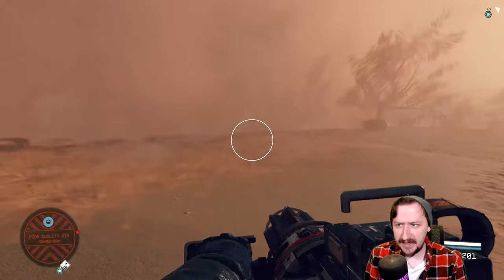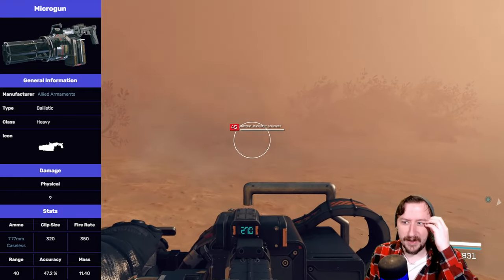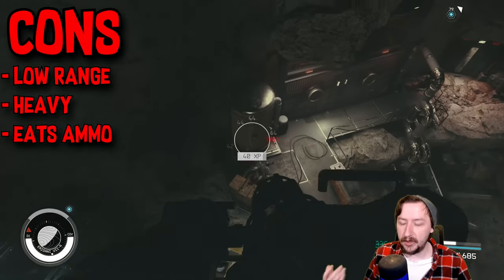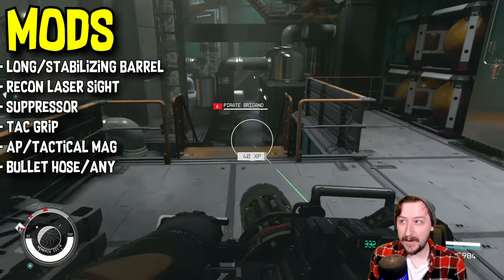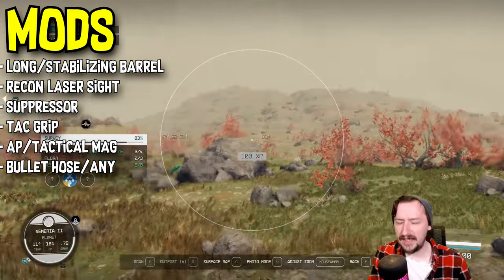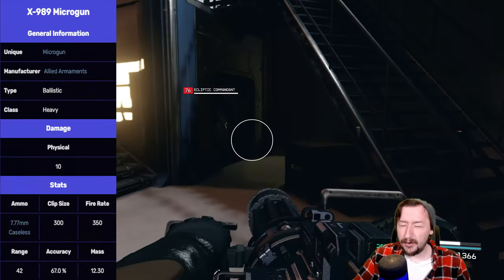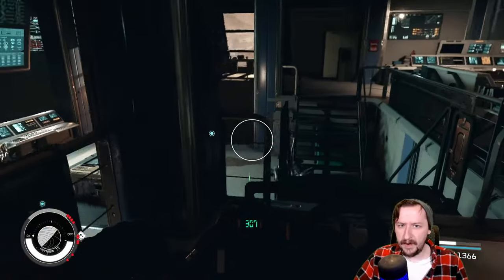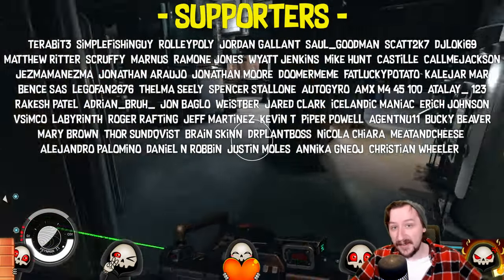How Good Is The Microgun? - Starfield Weapon Guide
Welcome, fellow space travelers! In today's episode, we're diving deep into the cosmic arsenal of Starfield to answer a burning question: How Good Is The Microgun? Our comprehensive weapon guide will provide you with all the details you need to know about this heavy-duty firearm.

🌌 Microgun Analysis: We break down the Microgun's stats, strengths, and weaknesses, giving you a clear picture of its performance in the vast expanse of Starfield.
🔬 Testing in Action: Witness the Microgun in action as we put it to the test in various scenarios. From close-quarter skirmishes to long-range battles, we've got you covered.
🎮 Optimizing Your Loadout: Learn how to incorporate the Microgun effectively into your loadout, maximizing its potential and turning the tide in your favor.
Whether you're a seasoned spacefarer or a newcomer to Starfield, this guide is your go-to resource for understanding the Microgun's capabilities. Strap in, hit play, and let's explore the firepower this galactic beast brings to the table.

Safe travels, and may your shots always find their mark! 🚀✨